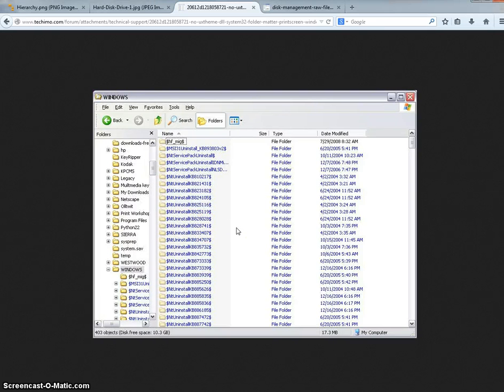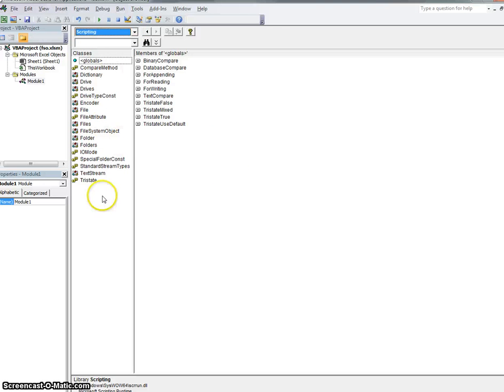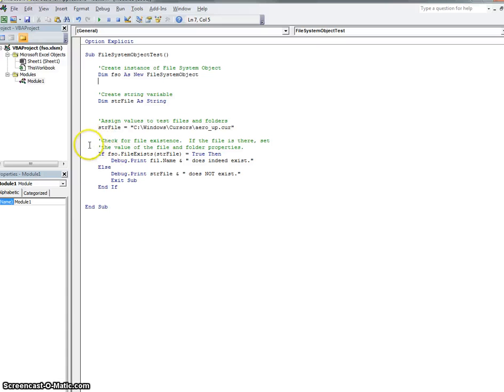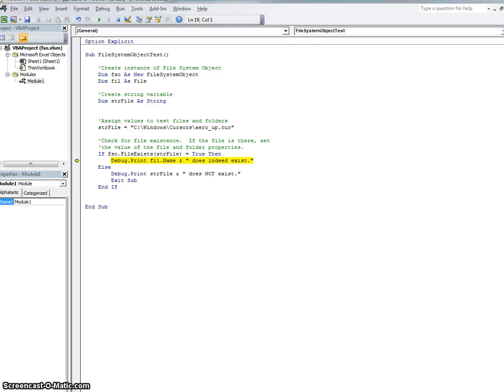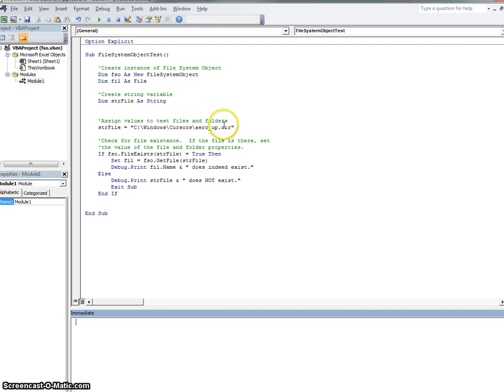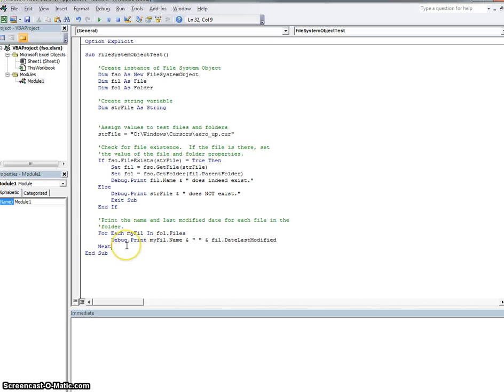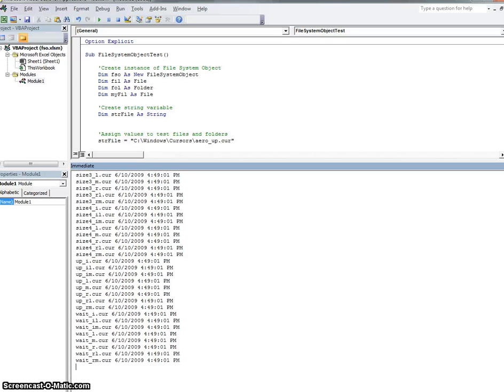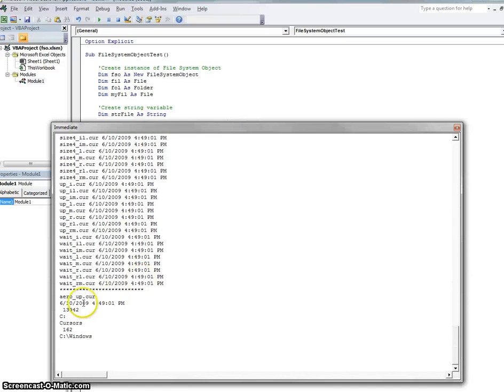Video17 - Introduction to File Input/Output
We begin our discussion of file I/O with some theory about files, folders, directories, and drives.  We also cover the Microsoft Scripting Runtime object library with some examples.